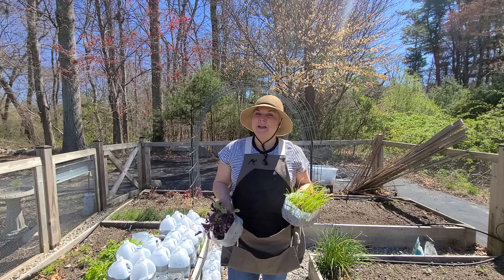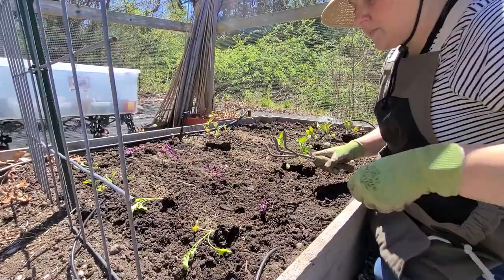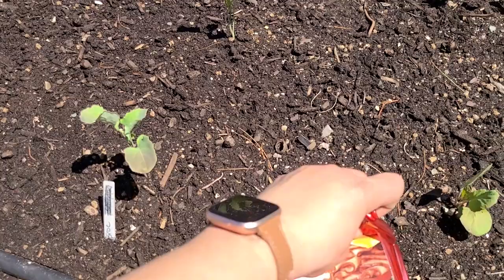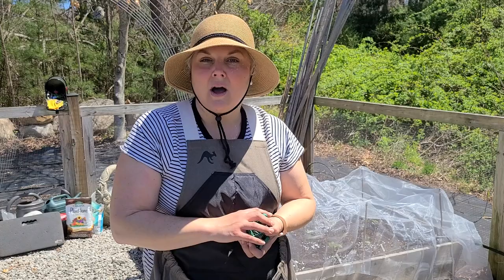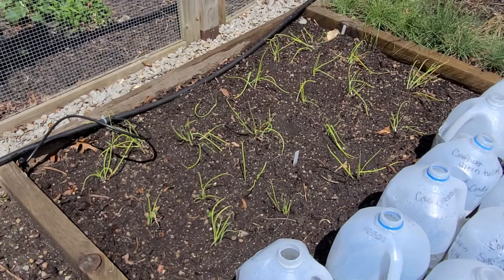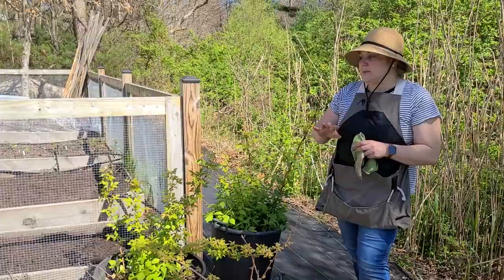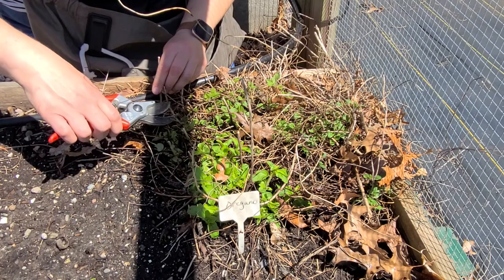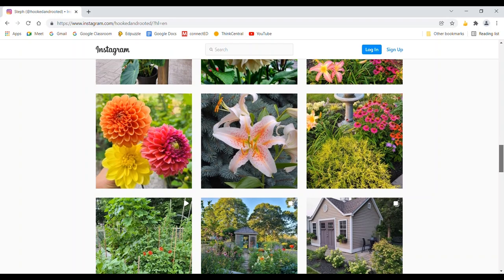Spring Vegetable Garden Planted! Winter Sowing Results & Planting Fruit Trees. May 2022 in Zone 6B.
Its May and now that we've passed our last frost date here in zone 6b, I've planted out my Spring Vegetable Garden! These are cool weather veggies. I planted Broccoli, Kale, Collard Greens, Cabbage, Brussel Sprouts, and Onions that I grew using the Winter Sowing Method.  I also pruned back my Oregano and Sage, and the Chives are getting ready to bloom! I also planted out some seeds as an experiment on March 8th, 6 weeks before my last frost date. How did those turn out? come check it out. Have you planted your Spring Vegetables out yet in your zone?

Amazon link to garden hose nozzle used in this video: